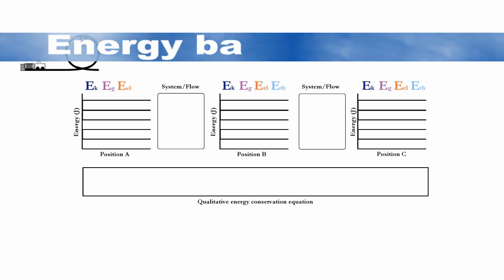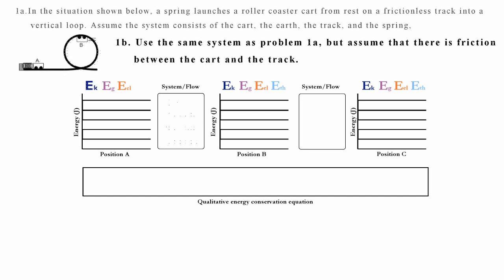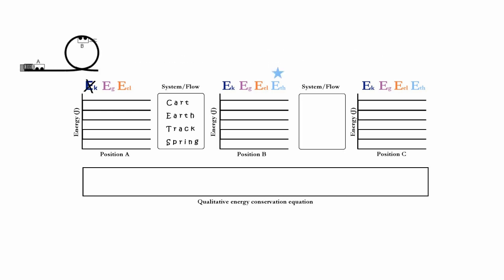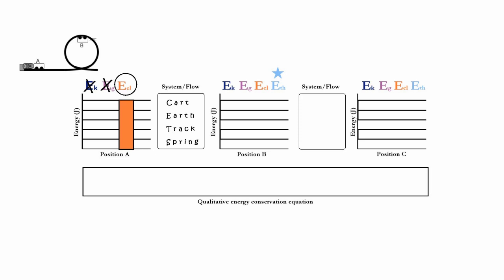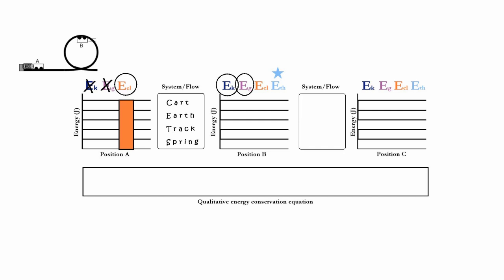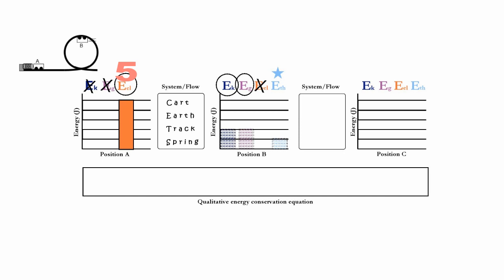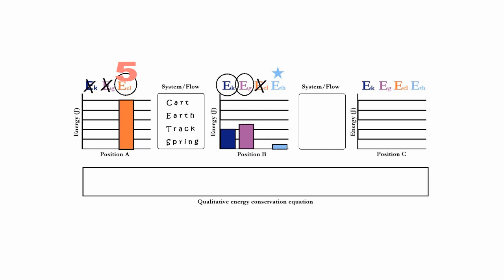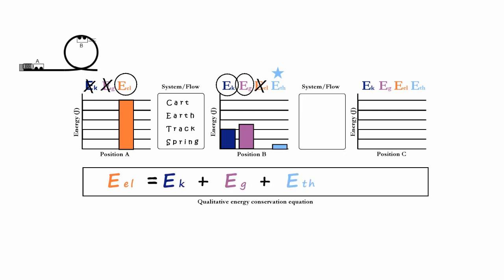Energy Bar charts, Worksheet 3 problem 1c (beta draft, final cut will follow)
Thanks for viewing my beta draft. I've already found a few edits I'm going to make for the final cut, but if you have any suggestions, drop them in the comments section.
[I already noticed that the problem is 1.c, but the video text shows 1.b.]